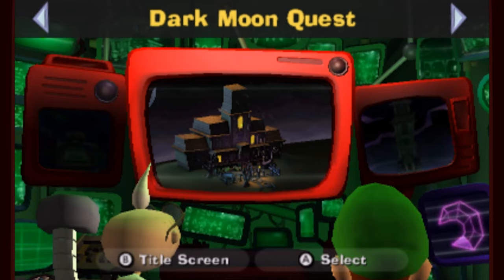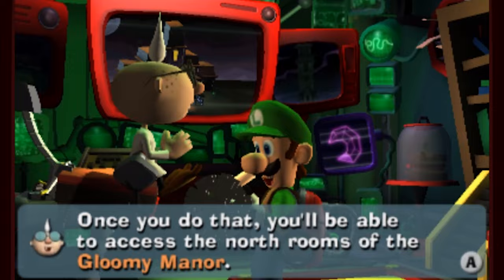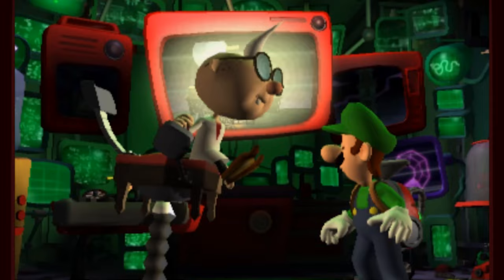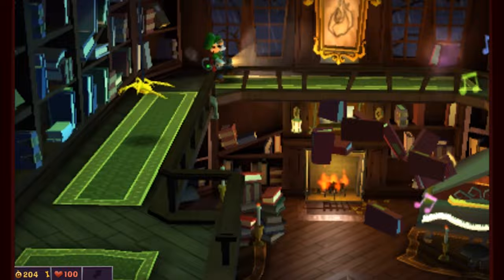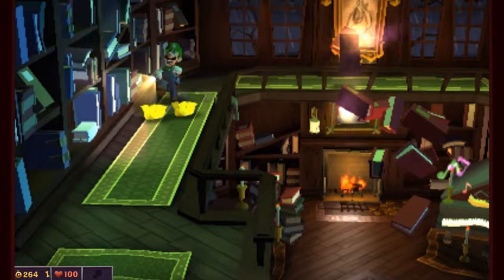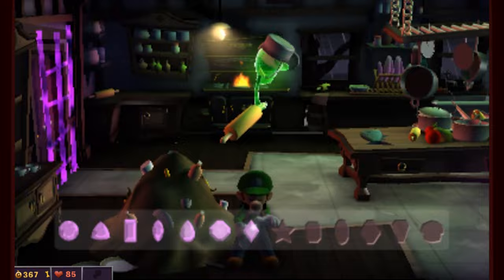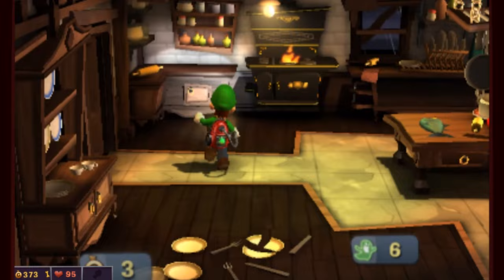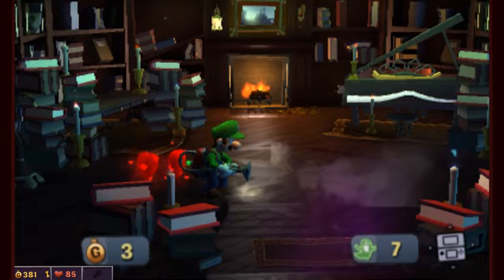Luigi's Mansion: Dark Moon - Episode 3: Quiet Please!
We visit the library and it's not as boring as it sounds!